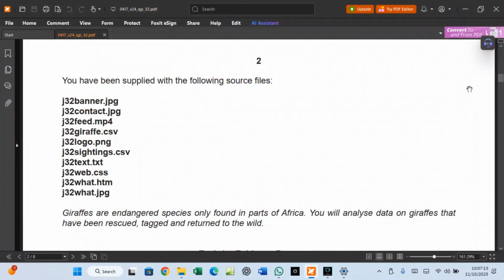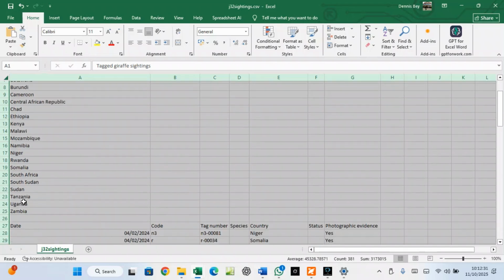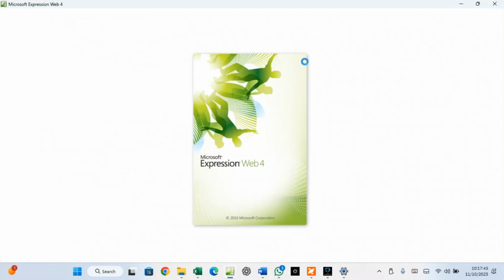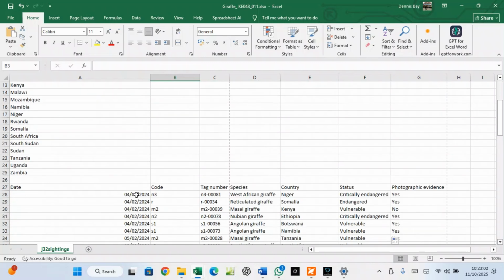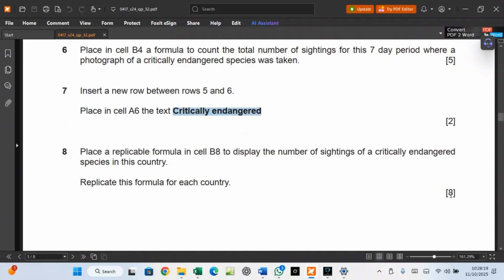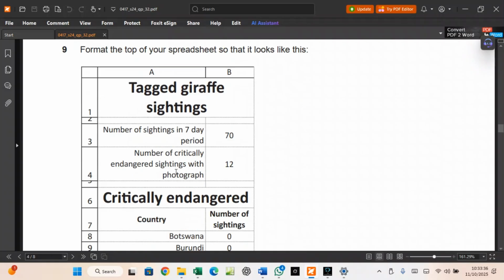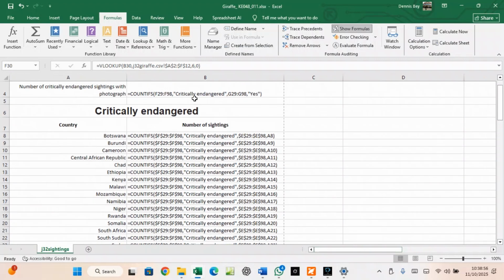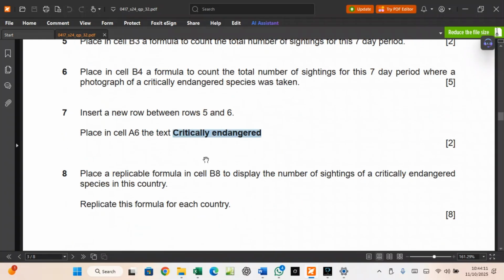Master Excel Formulas: VLookup, Count, CountA, & CountIfs Explained!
Unlock the power of Microsoft Excel with this step-by-step tutorial on four essential formulas: VLookup, Count, CountA, and CountIfs! Whether you're a beginner or looking to level up your spreadsheet skills, this video breaks down each function with practical examples and real-world applications. 📊
In this video, you'll learn:

🔍 VLookup: How to search and retrieve data from large datasets effortlessly.
📈 Count: Count numerical data in your spreadsheets like a pro.
✅ CountA: Track non-empty cells for better data analysis.
⚙️ CountIfs: Master advanced conditional counting for precise insights.

Perfect for students, professionals, or anyone looking to boost their Excel efficiency! Drop your questions in the comments, and let’s get those spreadsheets working smarter, not harder!